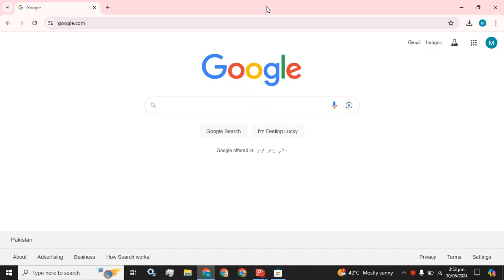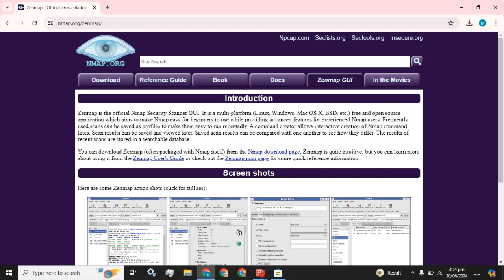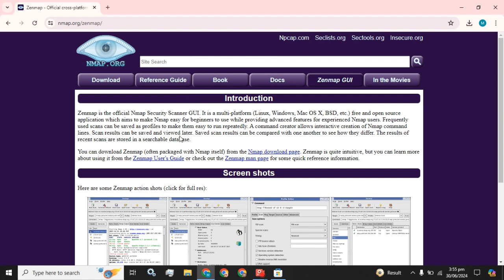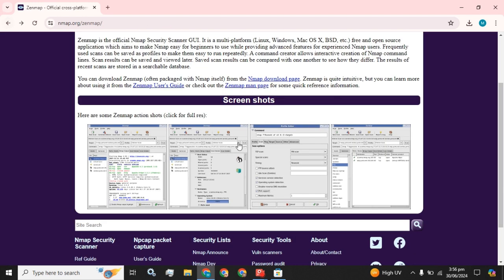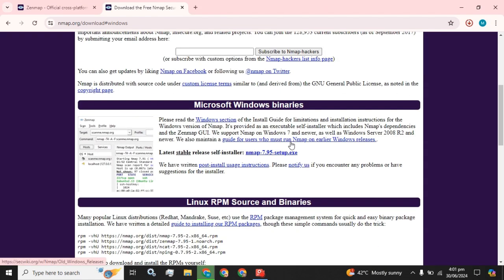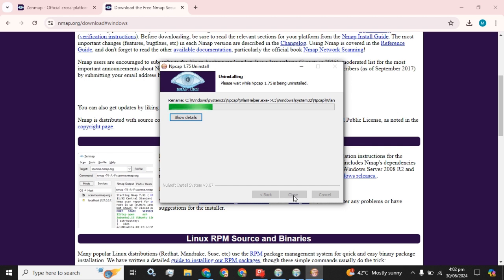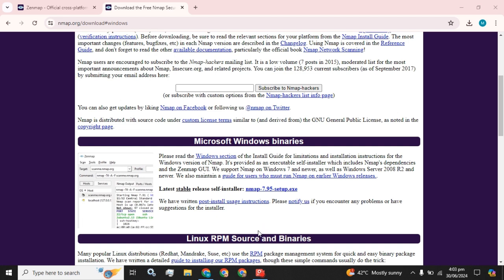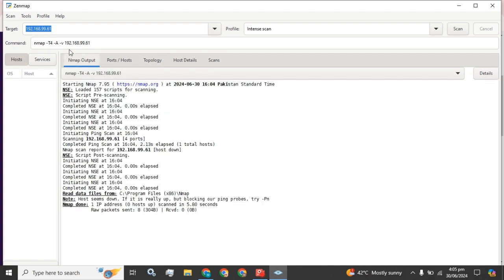Zenmap-Free Security Scanner | Free & Open-Source | Windows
Zenmap is the official Nmap Security Scanner GUI. It is a multi-platform (Linux, Windows, Mac OS X, BSD, etc.) free and open source application which aims to make Nmap easy for beginners to use while providing advanced features for experienced Nmap users. Frequently used scans can be saved as profiles to make them easy to run repeatedly. A command creator allows interactive creation of Nmap command lines. Scan results can be saved and viewed later. Saved scan results can be compared with one another to see how they differ. The results of recent scans are stored in a searchable database.